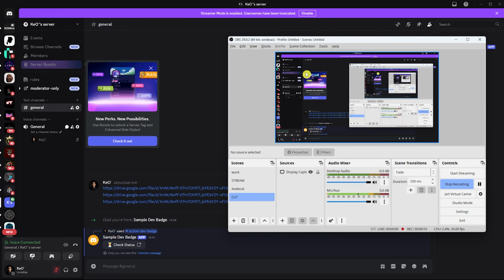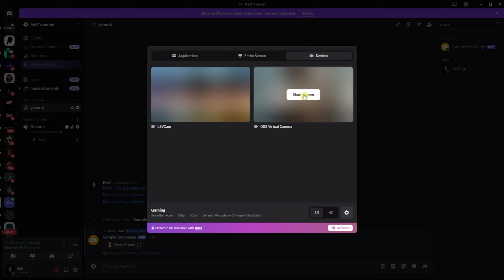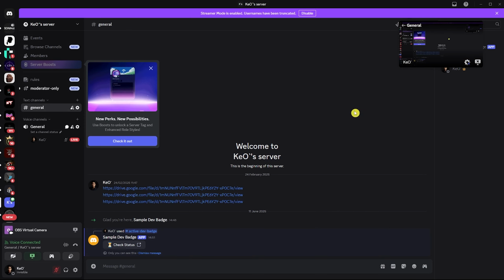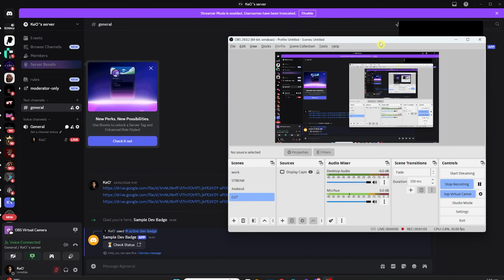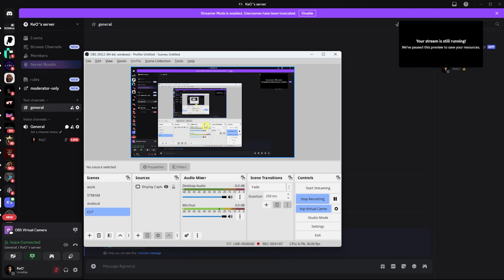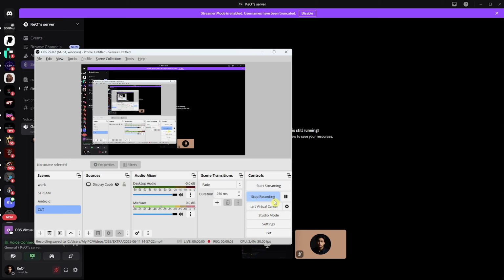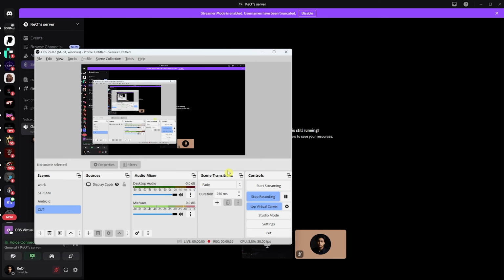How to Stream OBS to Discord (2025 New Updated Method)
Want to learn how to stream OBS to Discord with clear video and crisp audio? This guide walks you through a full OBS Studio tutorial, showing you how to set up OBS and configure your OBS Discord setup to stream smoothly. You’ll also learn how to use OBS for Discord streaming, how to stream with OBS on Discord tutorial, and how to stream on Discord with OBS using the best practices.

In this OBS tutorial, we’ll show you how to connect OBS with Discord for streaming, including how to share OBS screen on Discord and stream video from OBS to Discord with full audio. Learn OBS to Discord streaming setup guide and how to add Discord audio to OBS, including OBS to Discord audio connection tips.

We also cover how to split audio tracks in OBS Studio, how to separate audio tracks in OBS, and how to manage multiple audio tracks in OBS Studio. Want to separate Discord audio in OBS or learn the best OBS split audio tracks configuration? This video breaks it all down in plain English. For creators in the United States or anywhere looking to level up their streaming game, this is your complete Discord streaming with OBS guide.